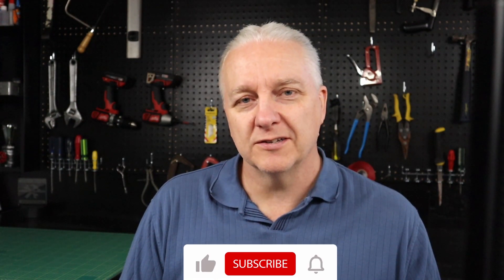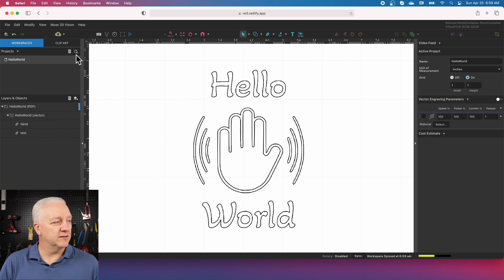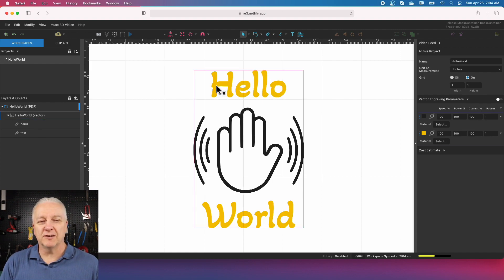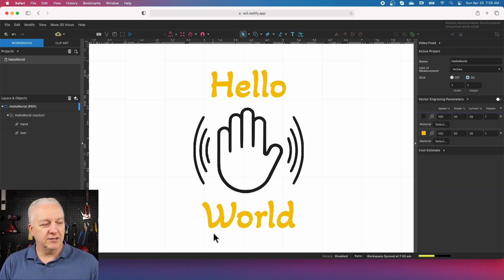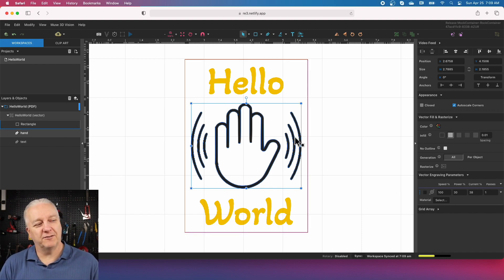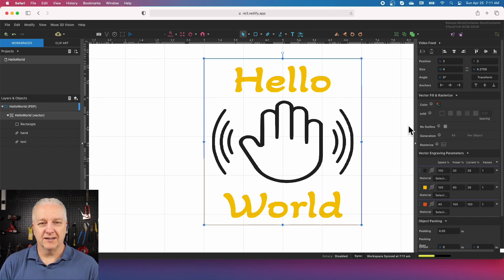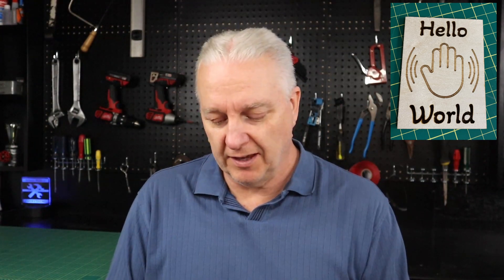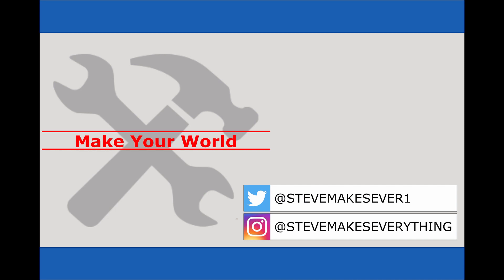YOUR SECOND DAY WITH RETINA ENGRAVE 3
If this is your second day with Retina Engrave 3 then it’s time to start learning to use vector images.  Vector provide you an easier way to work with the images that your drawing program already uses and offer a much more flexible way to not only lay out your image on a material, but also let you control the intensity of engraving on a element by element basic.

If you’ve already watch the first video in this series then you should be able to load a simple raster image into Retina Engrave 3 and perform a basic engrave operation.  In this video we will jump to the next step and start understanding an working with vector elements.  We will actually start with the same image from the previous video but will work entirely with a vector version instead.

This video is aimed at the new user who has never owned or used a Full Spectrum Laser such as a Muse 3d or even a PS24 professional laser.  We will start with some of the basic vector handling in Retina Engrave 3 and will continue our exploration of the tool to enable to you to create your second more challenging laser project.

So come with me and together we can grow your expertise with this amazing laser and its supporting software.

0:00 Introduction
1:06 Drawing Updates
1:47 Retina Engrave 3 Additional Tools and Vector Layout
14:02 The Laser Job
15:17 Final Project and Some Additional Tips

Downloads
Click on the SVG and in the GitHub file viewer right-click and select either "Download file..." or "Save As..." depending on your browser.

3D Printers
Laser Cutter
     Full Spectrum Laser Muse 3D
CNC Router